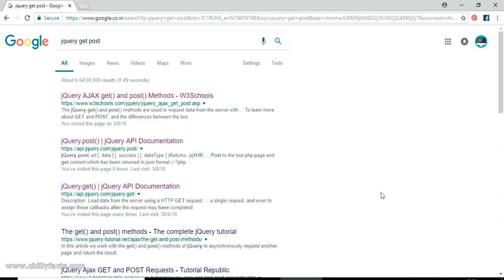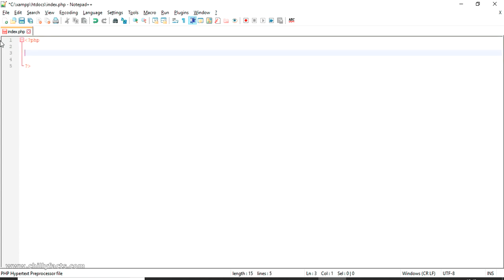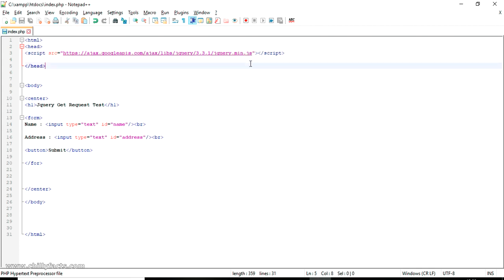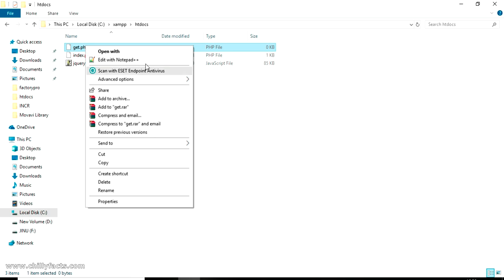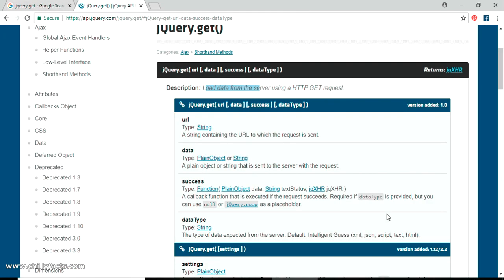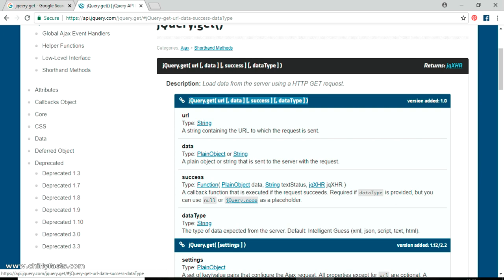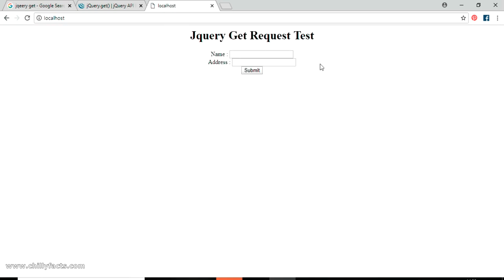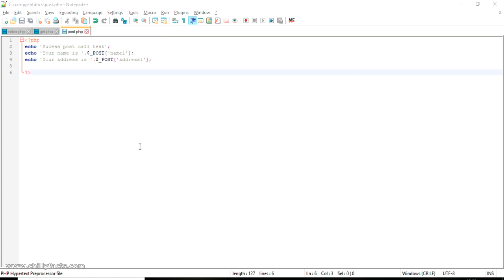jQuery Ajax GET and POST Requests Examples